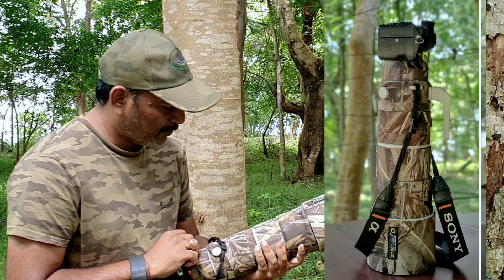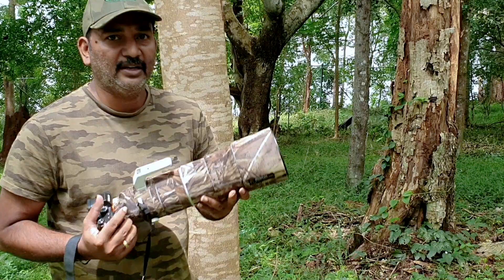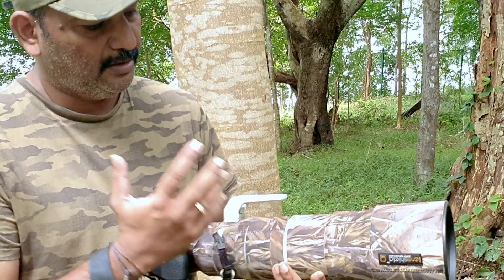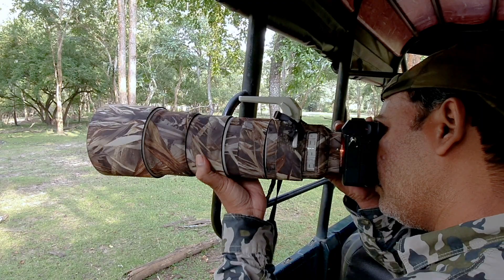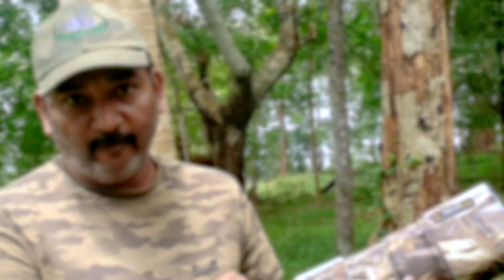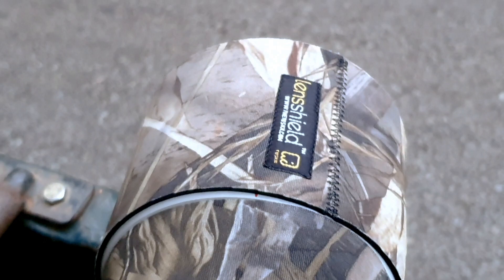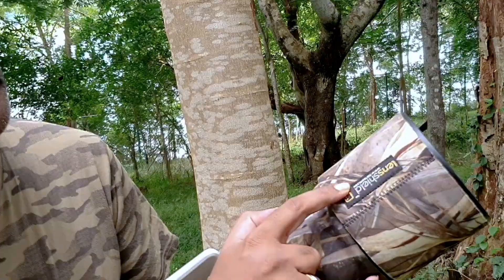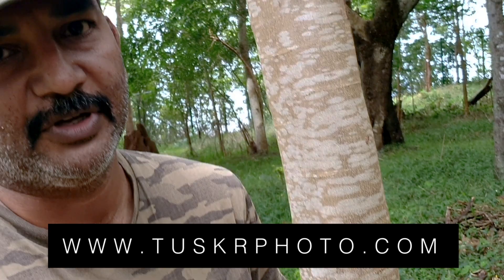Tuskr Lensshield Lens Cover - Expert Field Review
Tuskr Lensshield Lens Covers - Product Review
Expert field review from prominent wildlife and sports photographer - Munish Palaniappan.